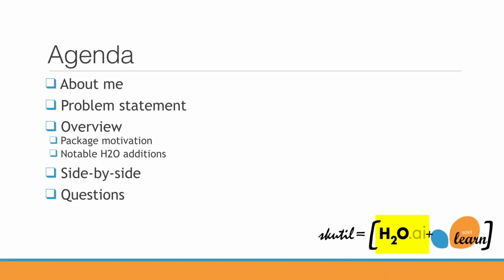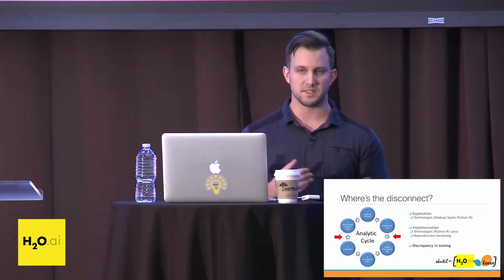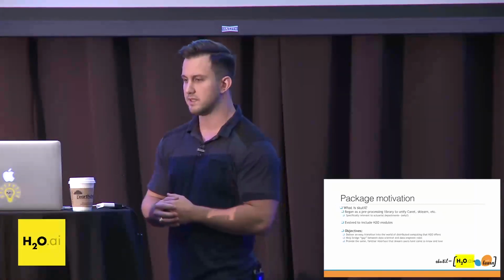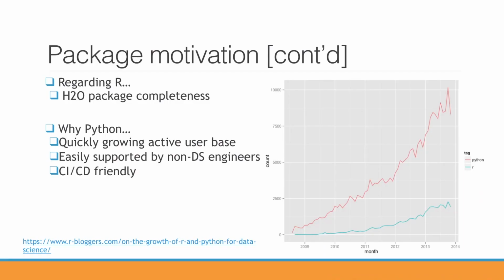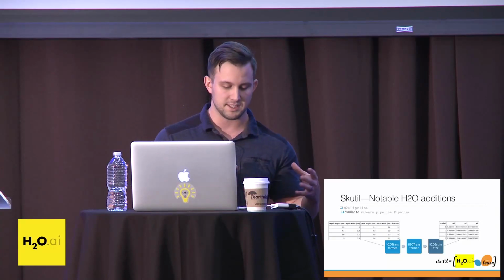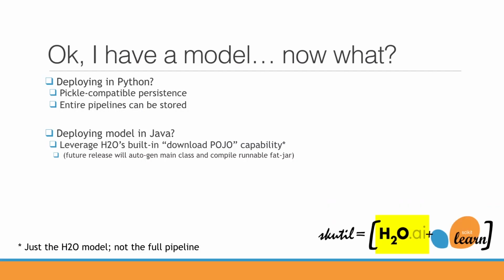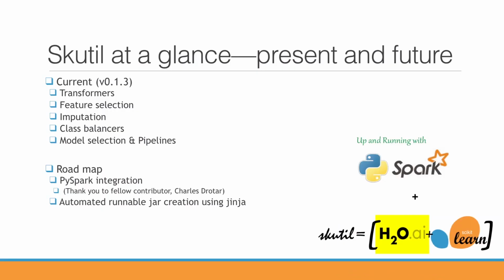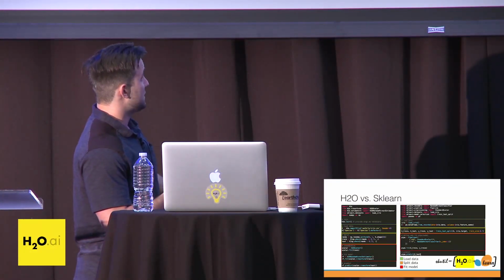H2O Meets Scikit-Learn – Taylor Smith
View more talks from H2O Open Tour Dallas
Powered by the open source machine learning software H2O.ai. Contributors welcome